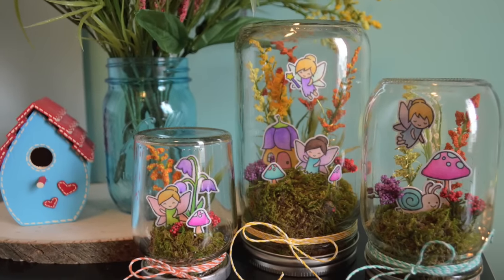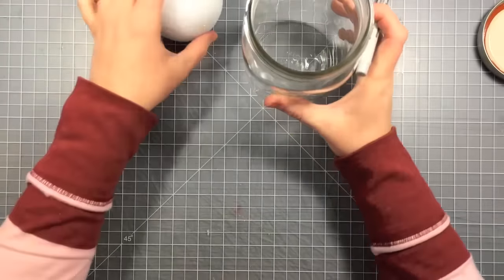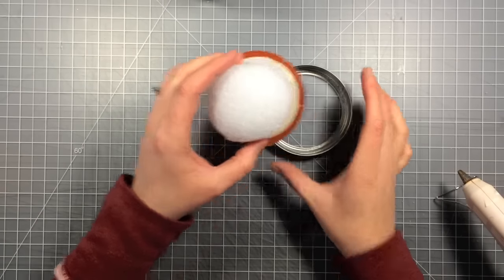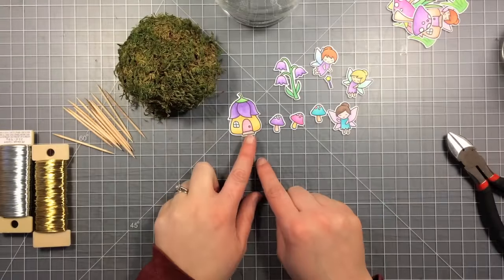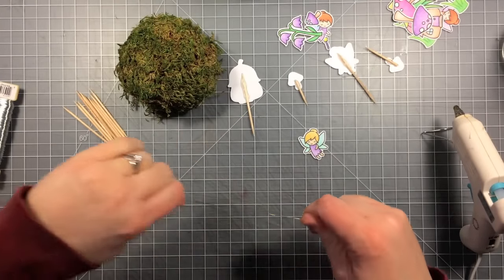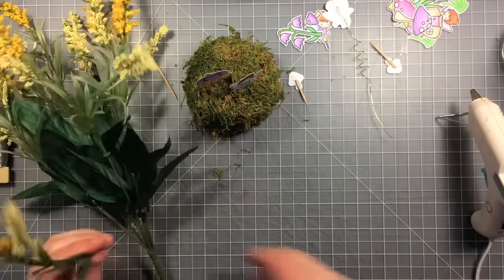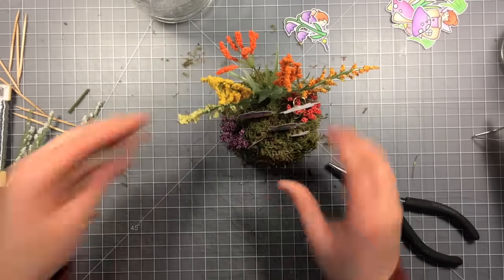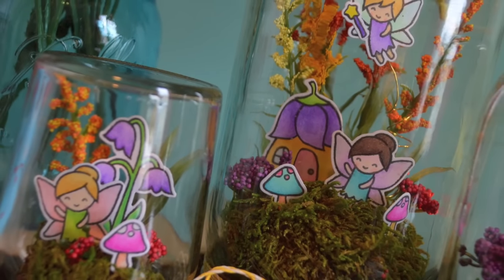How to make a Fairy Terrarium Jar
In this video Lawn Fawn design team member Chari show us how to make the cutest fairy terrariums out of mason jars!